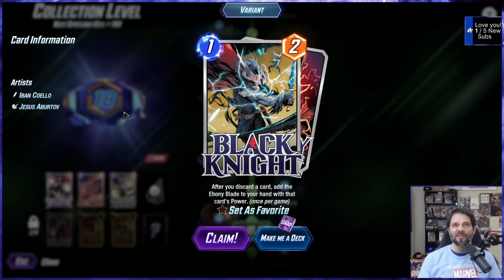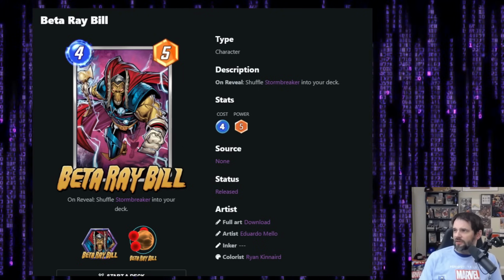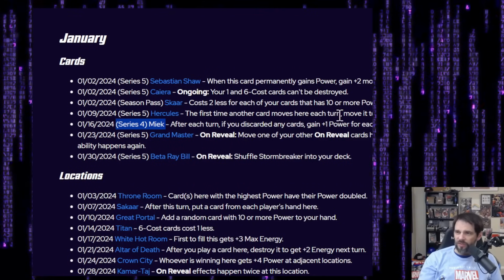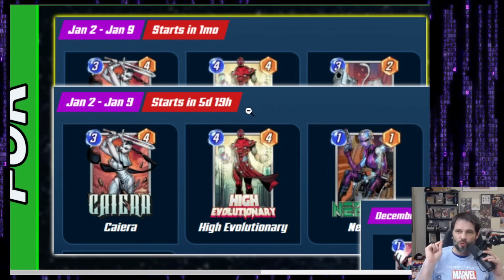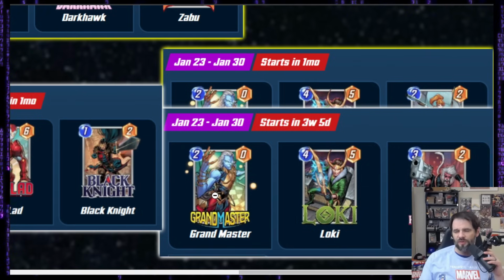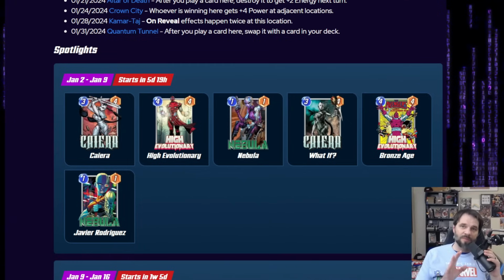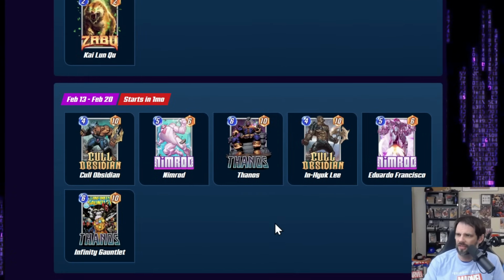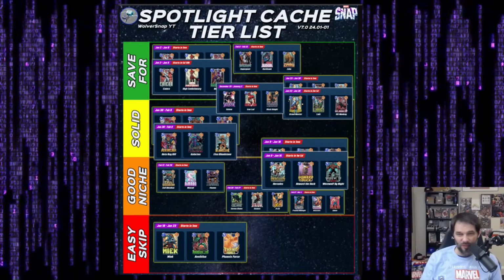SPOTLIGHTS you MUST HAVE in Marvel Snap??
Who should you open spotlights for in Marvel Snap? Caiera?? Beta Ray Bill?? Cull Obsidian?? What spotlight caches should you open in Marvel Snap?
In this Marvel Snap video we take a look at the Spotlight cache weeks and provide a graphic showing spotlight tier lists. This graphic will help guide you to what decision might be best for you regarding which spotlight caches you might want to open in Marvel Snap. Learn the strategies and tips to master the Marvel Snap meta. Don't miss out on this must-watch video for all Marvel Snap players!

➥ Chapters
0:00  Intro & Pulls for Selene
0:53 The Cards
6:00 Series drops to factor
6:44 Ranking Spotlight weeks
13:13 Sexy Spotlight Variants
17:24 Graphic Full view
18:31 Outro